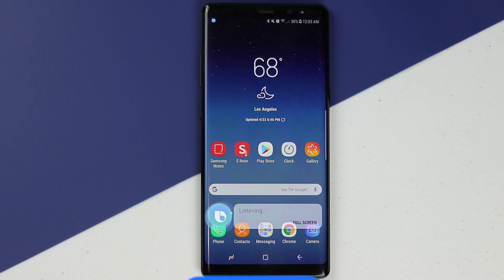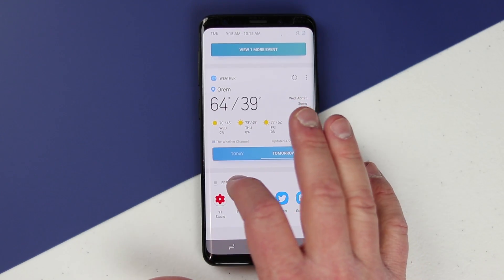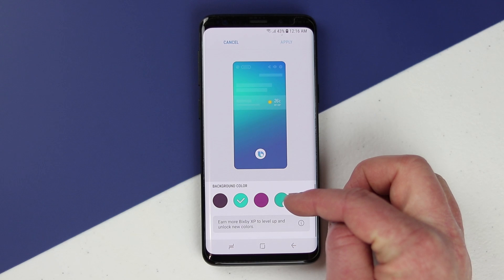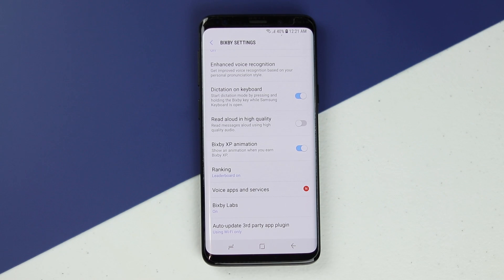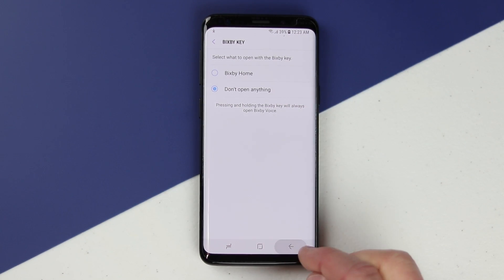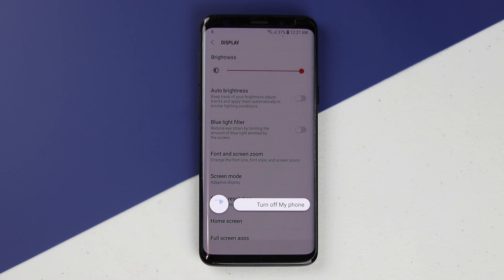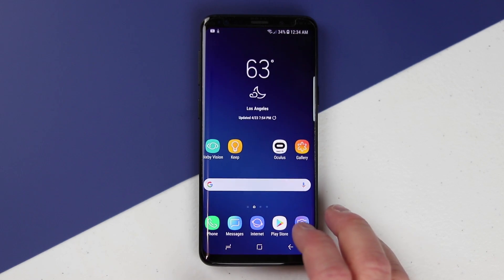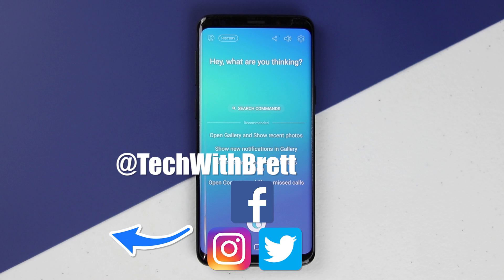Bixby Home and Bixby Voice Setup Tutorial With Command List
Bixby Home and Bixby Voice allow you to quickly have access to many features of your Galaxy S9, Note 8 or S8. This video with show you how to set up Bixby, turn it off, how to use Bixby and a where to find a full list of commands that are possible!

Amazon Family:
Fire Stick
Echo Dot

My Video Equipment:
My Camera
My Microphone
My Camera Mic
My Lights